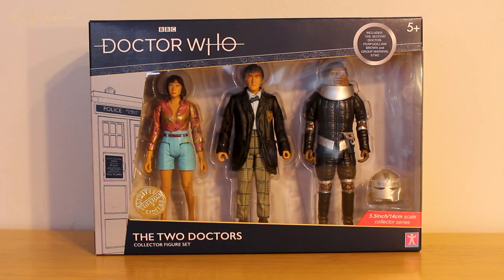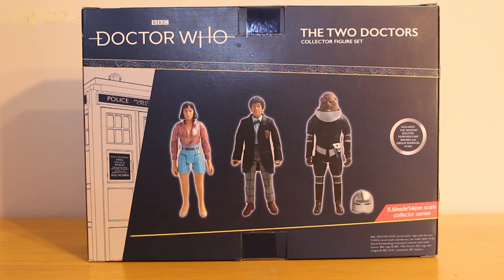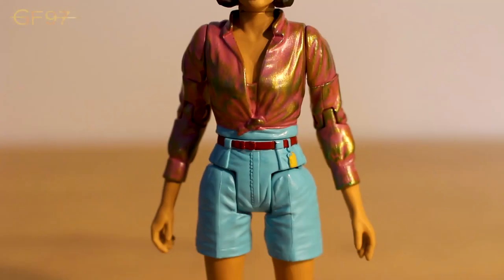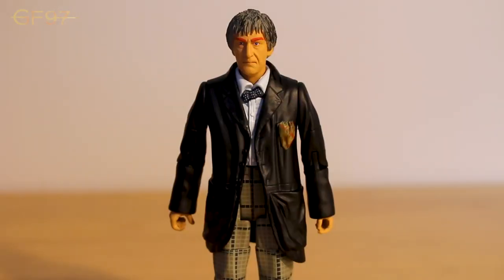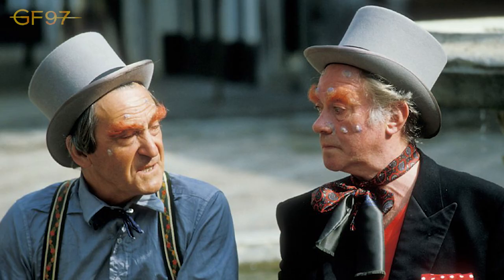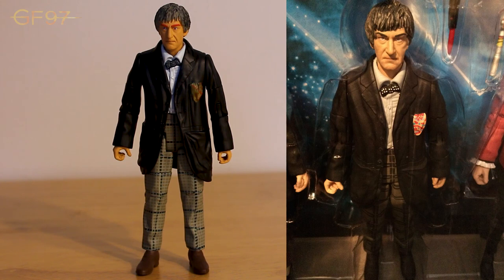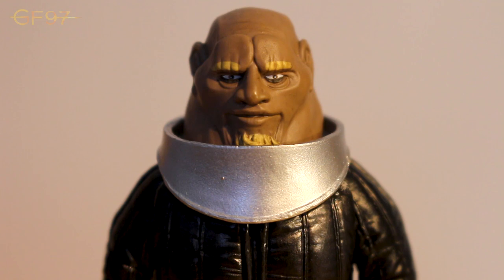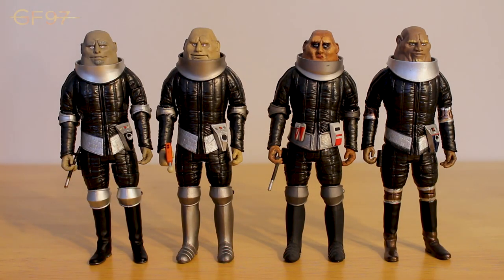Doctor Who: The Two Doctors Set | Action Figure Review - B&M 2019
DoctorWho Review of 'The Two Doctors Collector Figure Set', one of the new three packs for B&M 2019. This set includes

- Perpugilliam Brown (Peri)
- The Second Doctor (Androgum)
- Grand Marshall Stike (Sontaran)

What are YOUR thoughts on The Two Doctors Figure Set, what would YOU pick as your favourite figure from the set?

- GF97 (Gallifreyforever97)